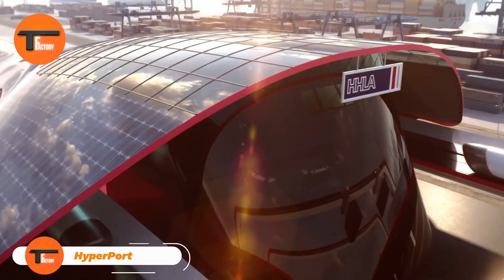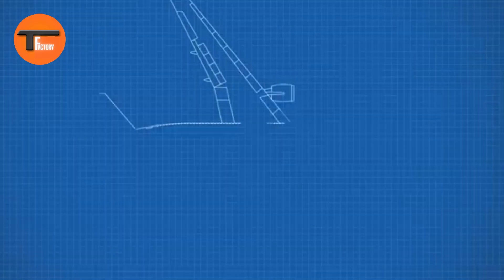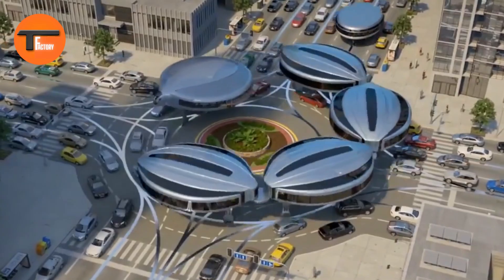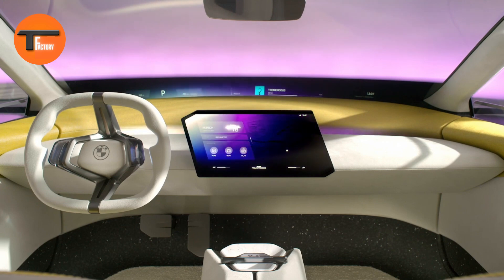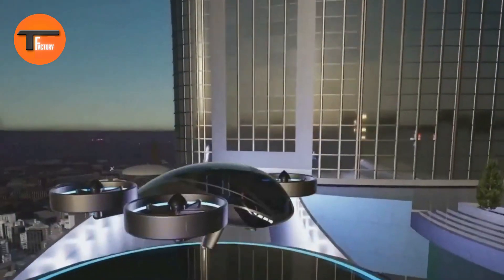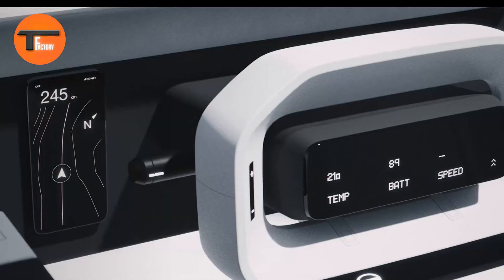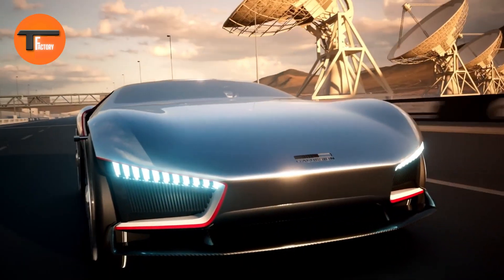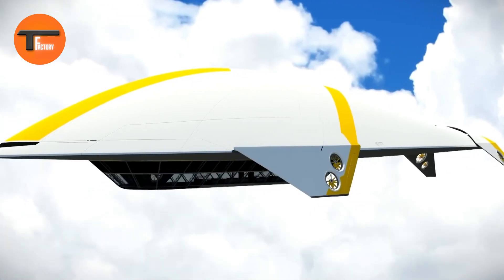NEXT-LEVEL INVENTIONS THAT WILL CHANGE THE WAY YOU LIVE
Exeneo Vision
The Exeneo Vision Grand Turismo is a cutting-edge concept car born from a collaboration between Airbus and Audi, blending the spirit of performance with futuristic design. It draws inspiration from the Italdesign Parcour GT, but takes automotive innovation further with four adaptable chassis modes: Track, Snow, Off-Road, and Urban. This advanced car is powered by two 200 kW electric motors and a V10 engine, delivering an astonishing 910 kW, propelling it to a top speed of 236 mph with a 0-62 mph sprint in just 2.5 seconds. The Exeneo boasts a 7-speed gearbox, KERS technology for energy recovery, and intelligent suspension, making it a pinnacle of power and sophistication.

VRCO XP4

00:00 -  intro
00:19 - HyperPort
01:34 - The Flying V
02:31 - Hygroscopic Transport
03:28 -  The Vision Neue Klasse
05:04 - VRCO XP4
06:27 - GAC Vanlife Concept
07:24 -  Exeneo Vision Grand Turismo
08:50 - Ether Cruise Airship